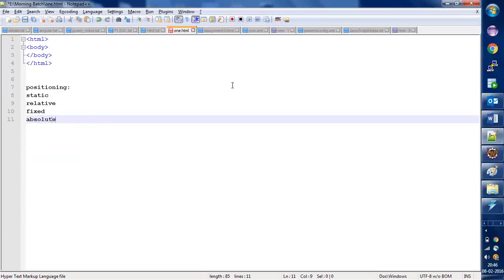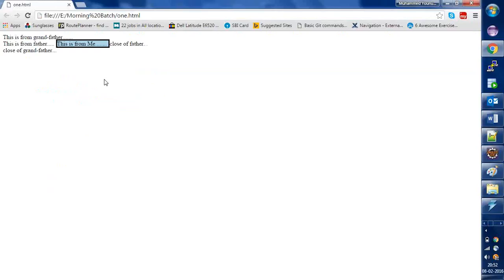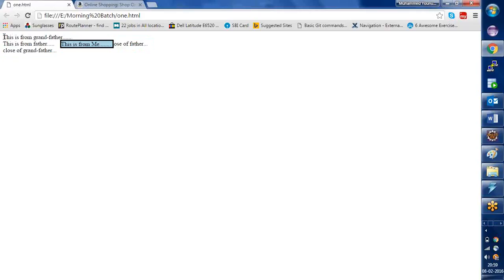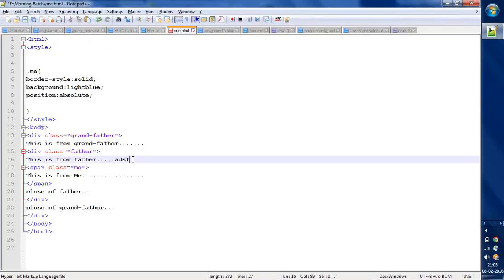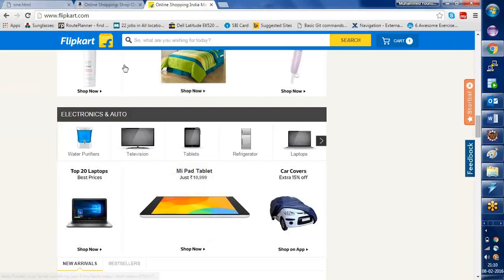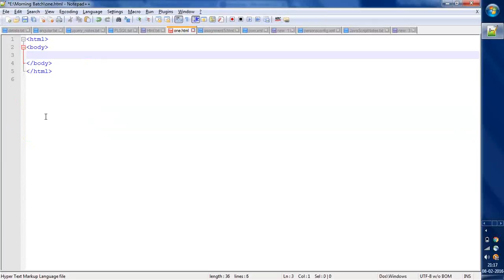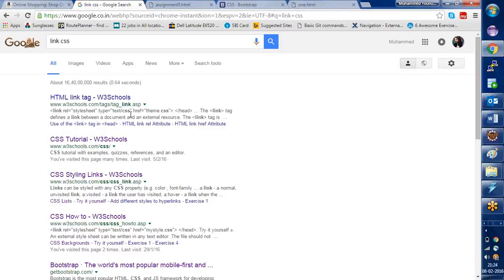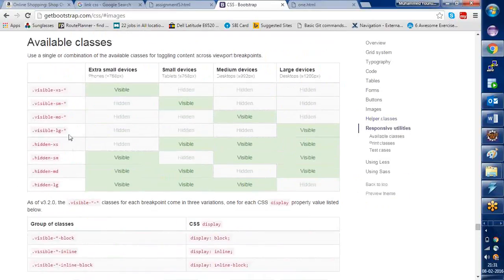UI UX 9